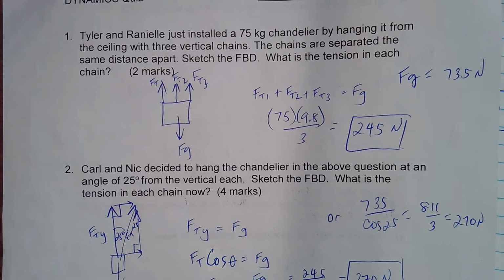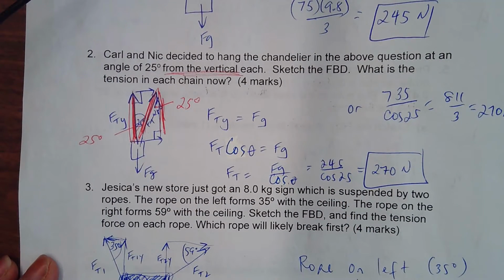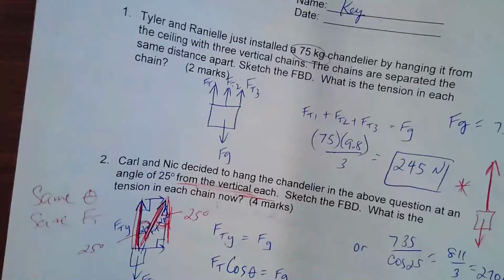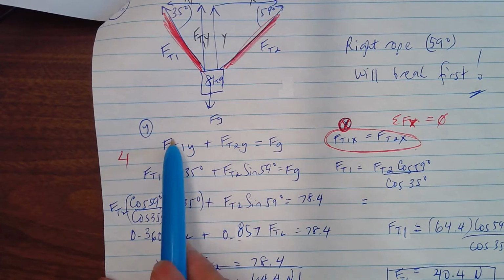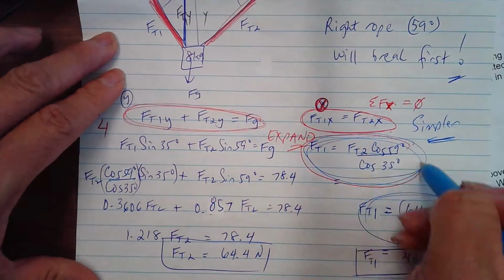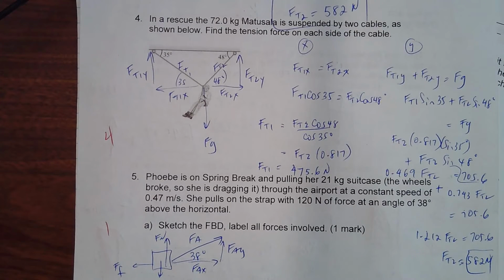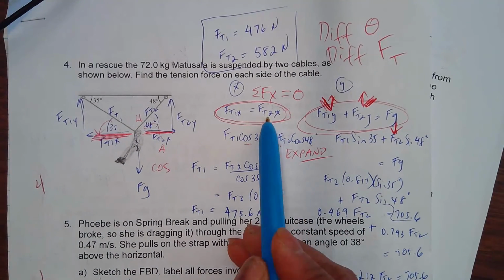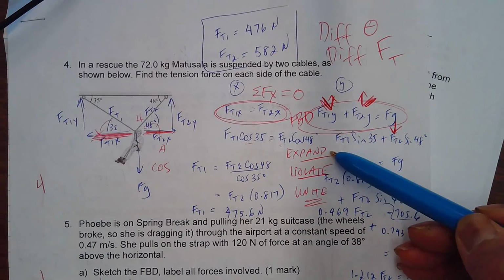Mabini Pagtakhan Live Stream